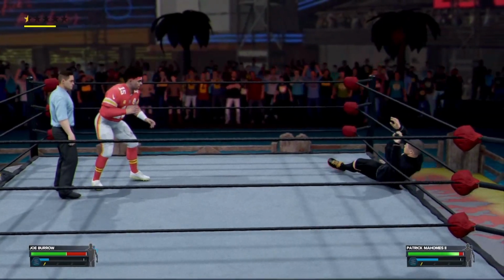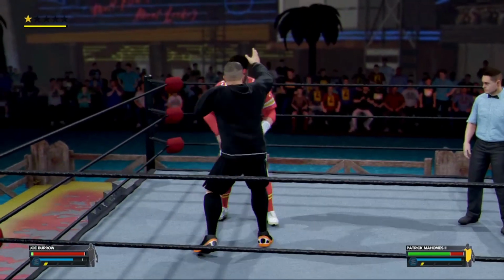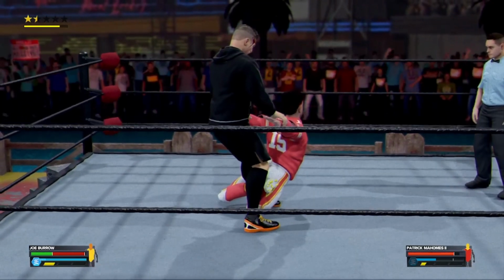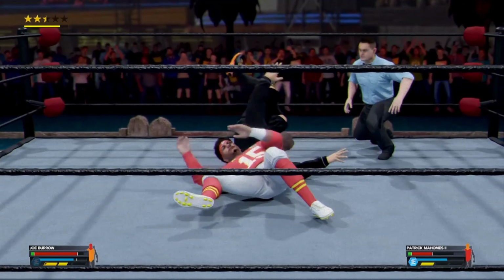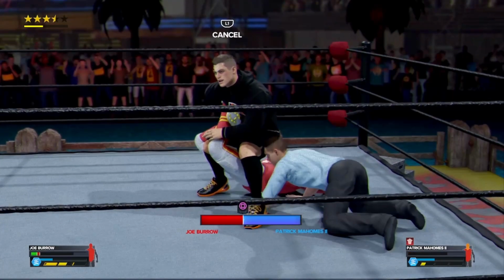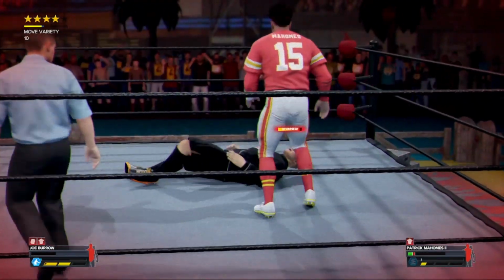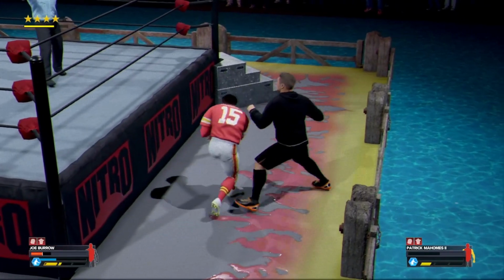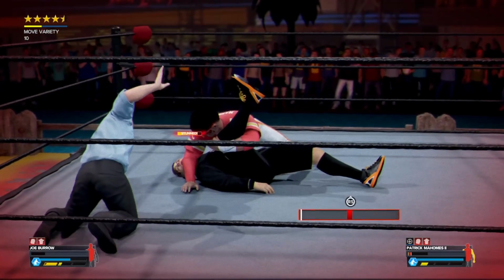Mahomes vs Burrow Different Venue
In an unexpected setting for Patrick Mahomes and Joe Burrow to meet but it's another chance for a new form of vengeance for Burrow against Mahomes